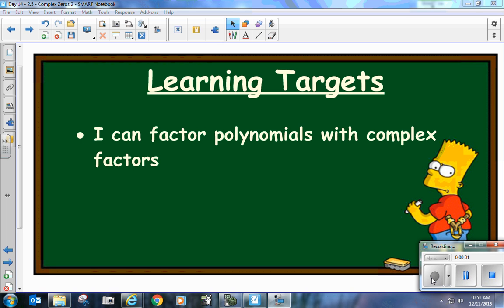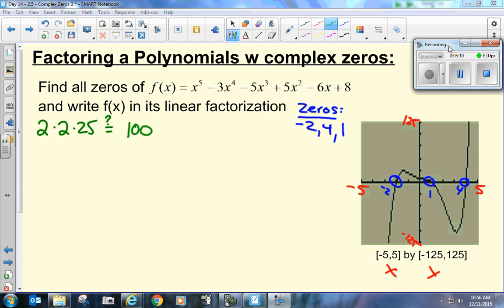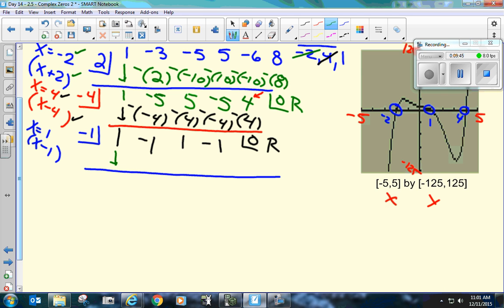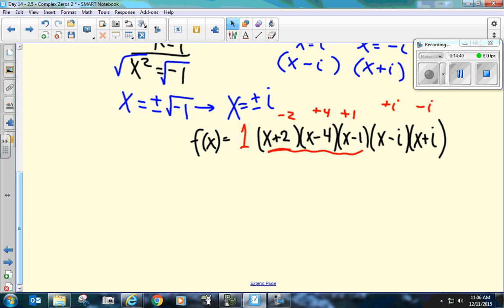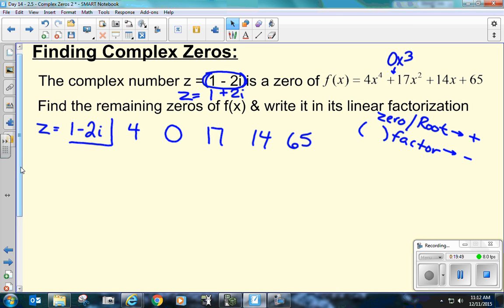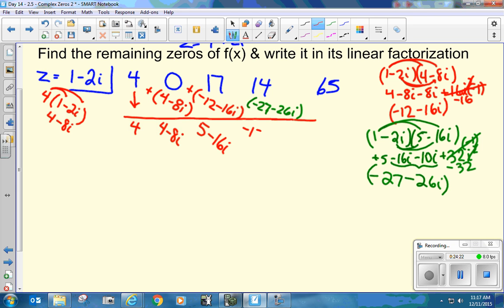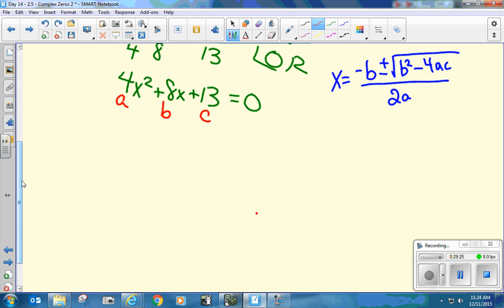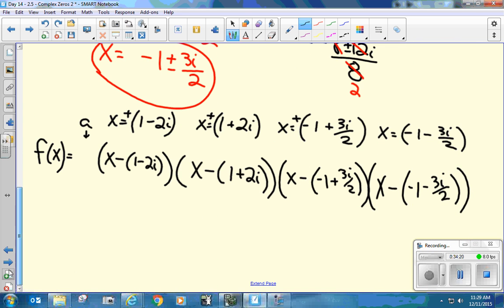Visca PreCalculus Unit 2 Day 14